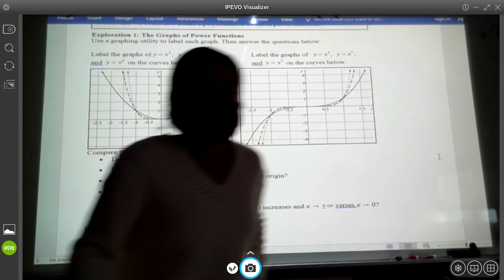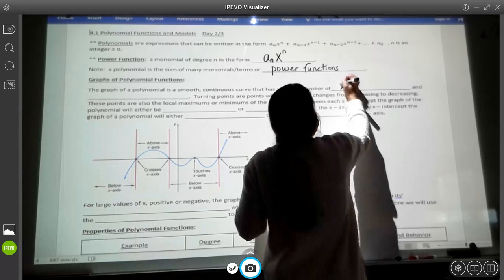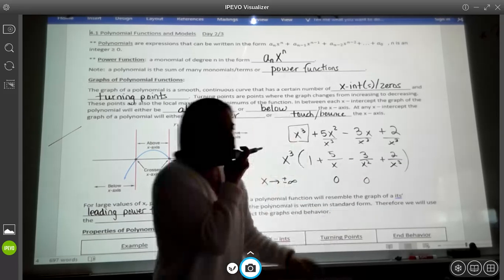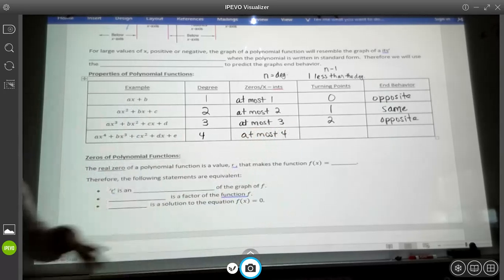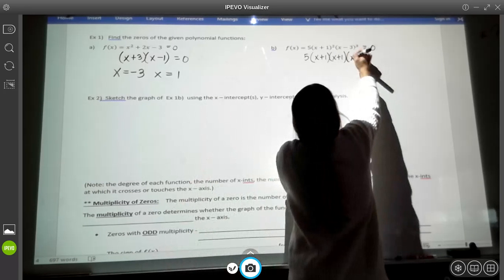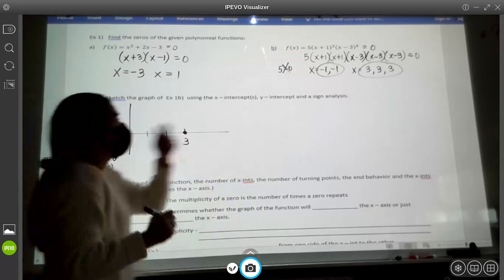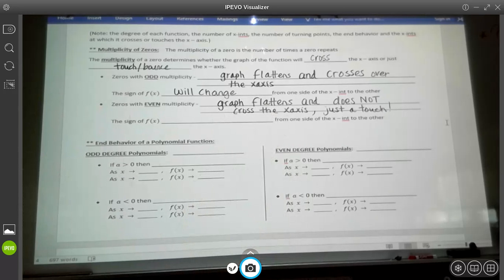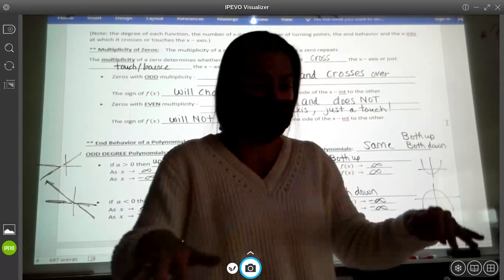PC H 4.1 Day 2 Notes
Polynomial functions and properties